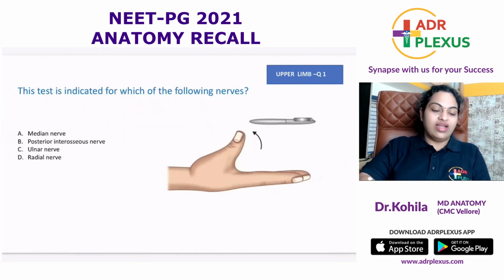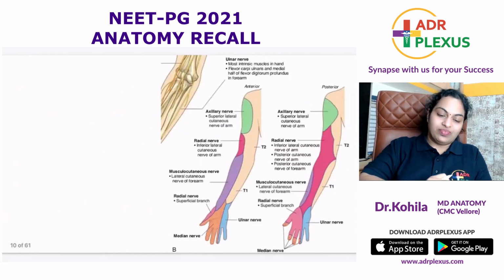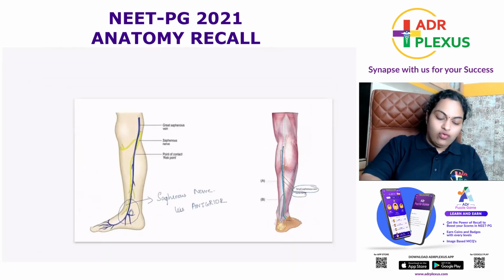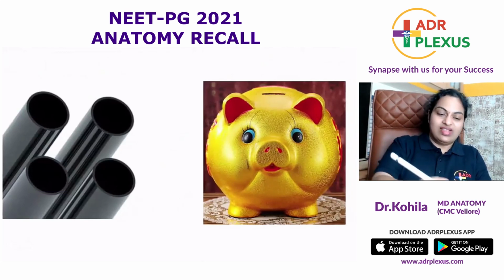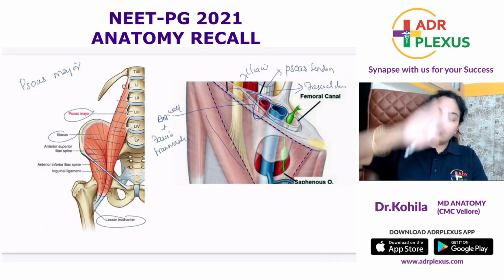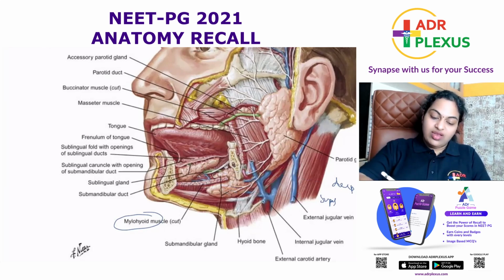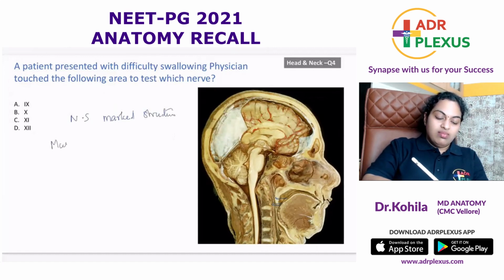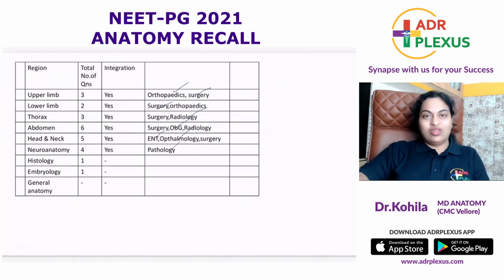ADrPlexus Anatomy NEET-PG 2021 Recall - Dr Kohila MD Anatomy ( CMC Vellore )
It’s an opportunity to get access to the Vast Resource of Medical Concepts !

Feel free to WhatsApp on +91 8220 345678 if you have any NEET-PG / NExT-PG -related queries.

If you were looking for more info about last month strategy for INICET NOV 2021 and neet pg 2022 using adrplexus or how to crack neet pg 2022 , please check out adrplexus courses Maybe you would like to comment below and let me know what else We can help you with or info on ultra rapid revision | neet pg 2022.